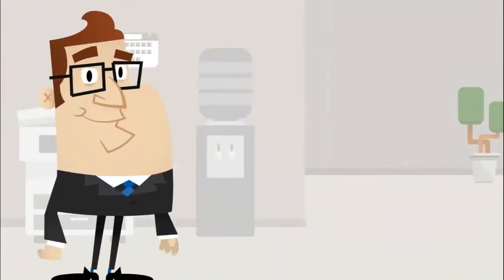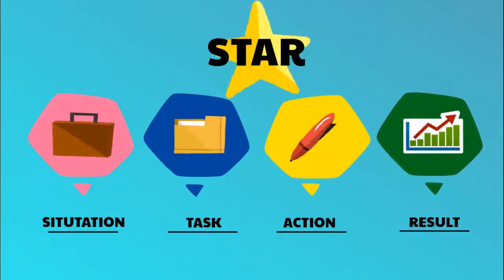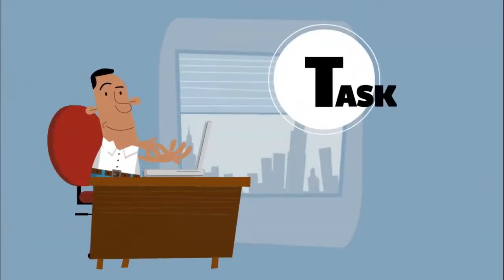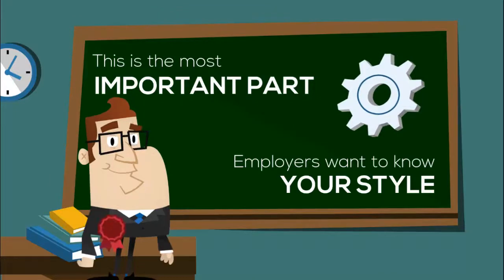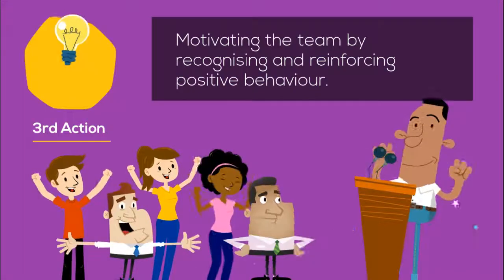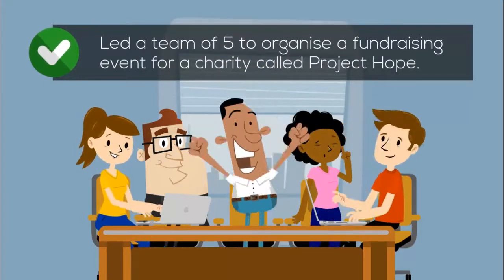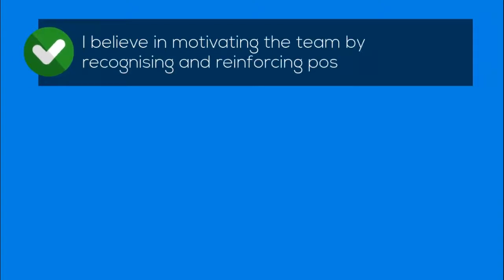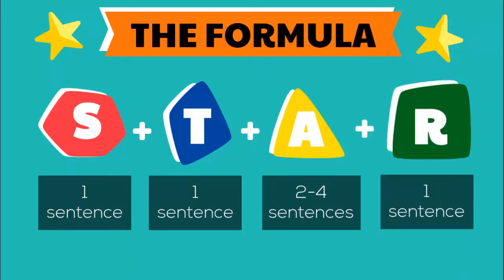Learn to Create Your Own STAR Statements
Creating powerful STAR Statements is important to backup skills mentioned in your Resume or CV or Curriculum Vitae. Therefore, here's a short video detailing out everything that you need to Learn to Create Your Own STAR Statements.